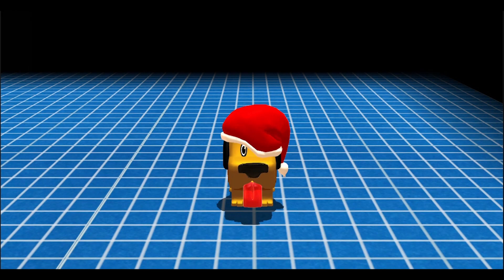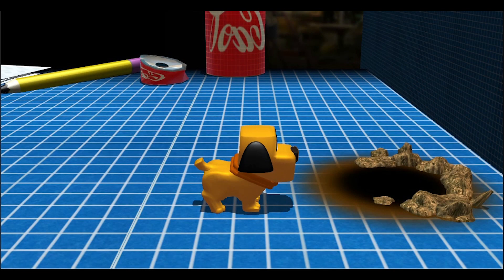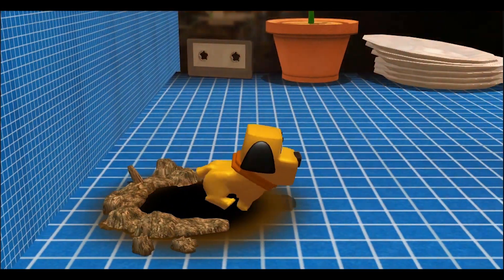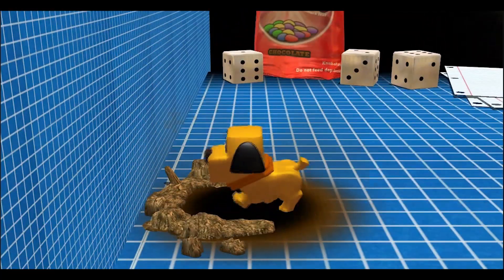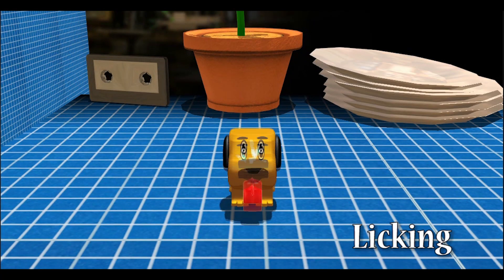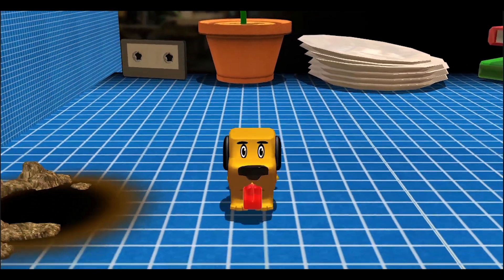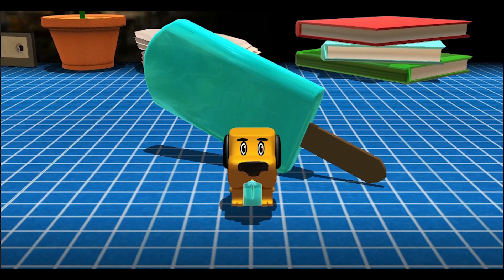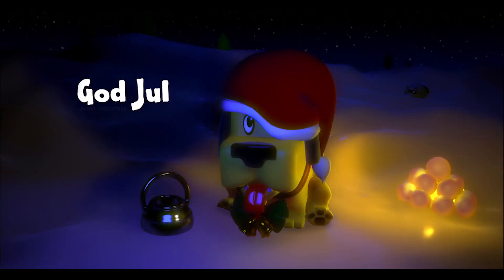Scraps Development #2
The second development video for Scraps.

Woof